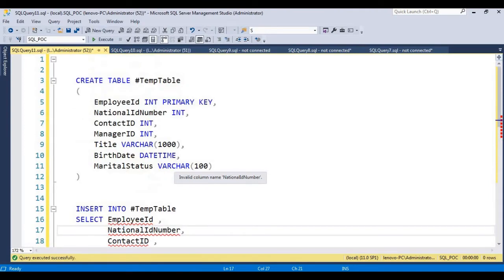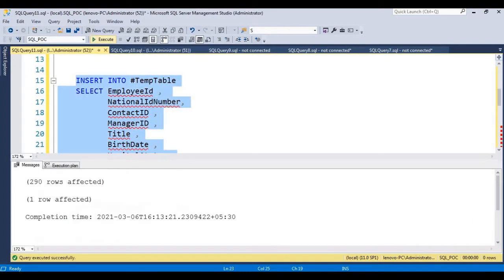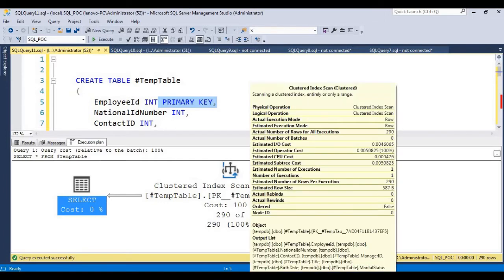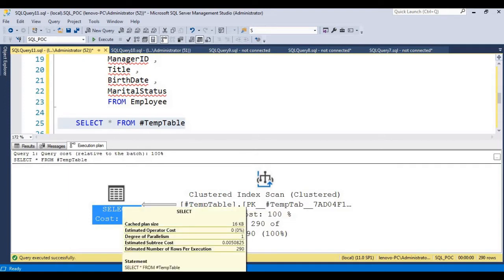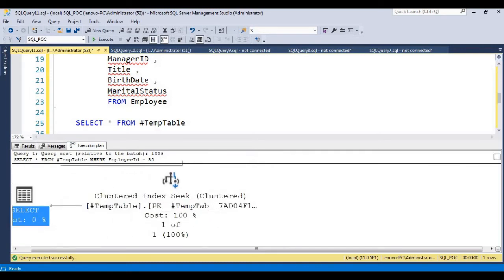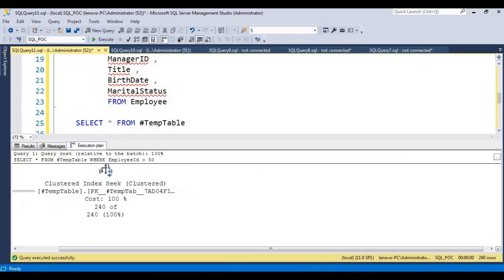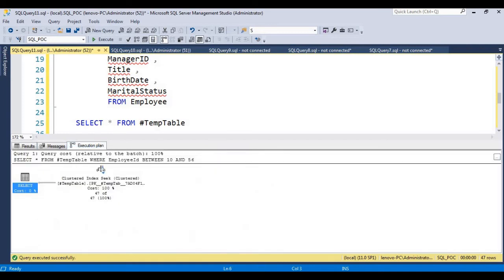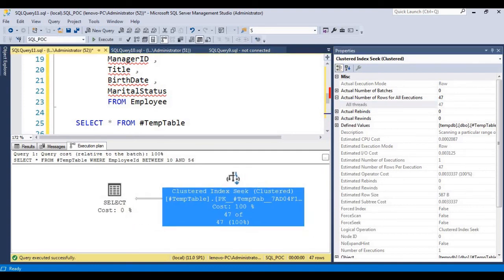Microsoft SQL Server Performance Tuning Part 5 : Temp Table_1 in SQL Server